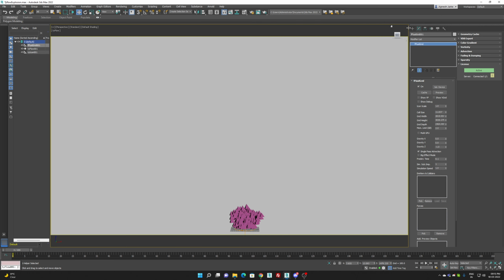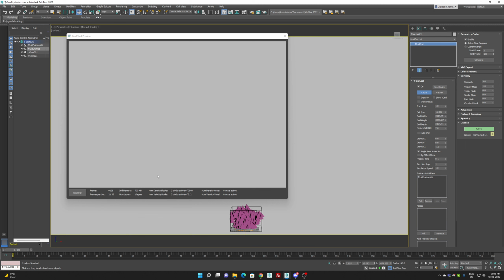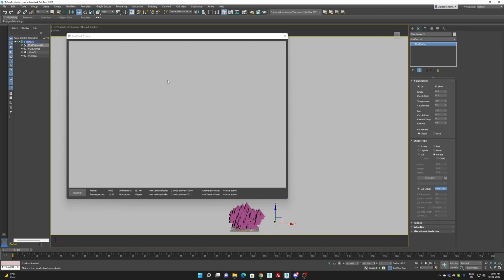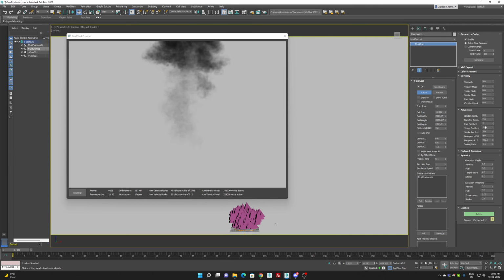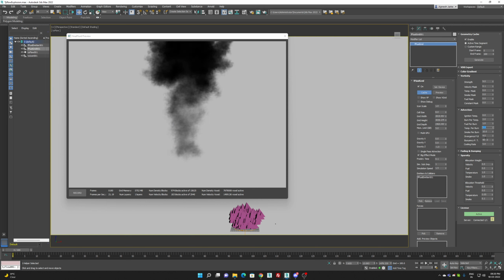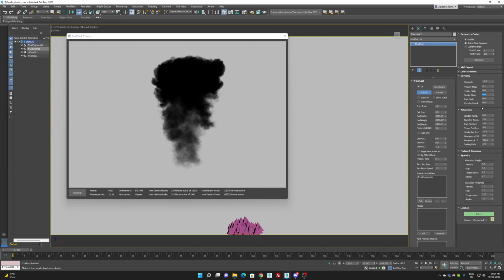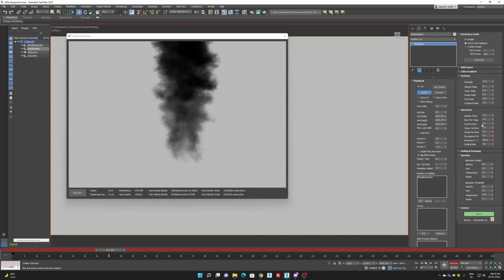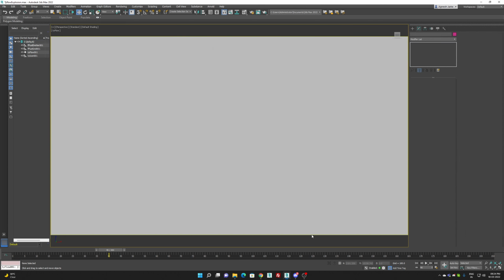Tyflow Finalfluid Quick start